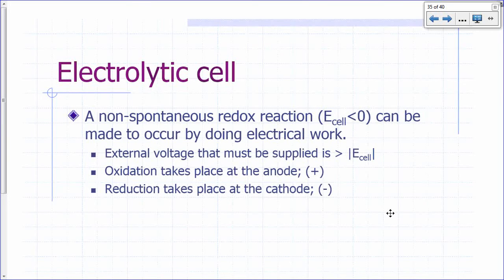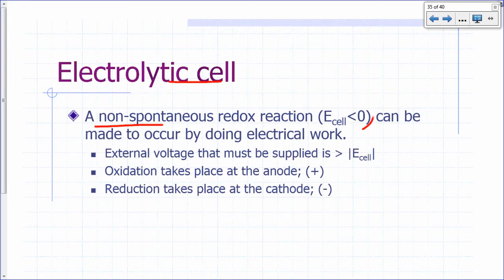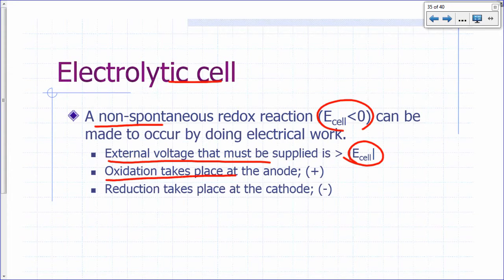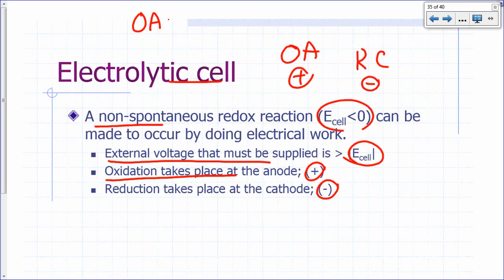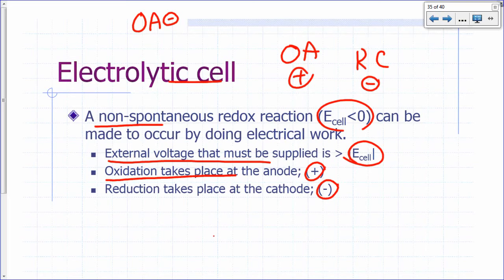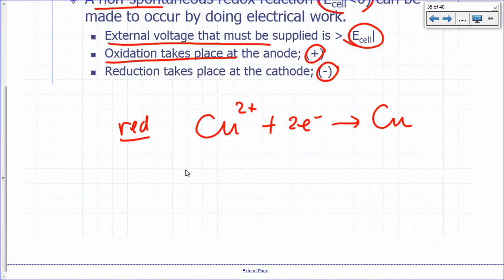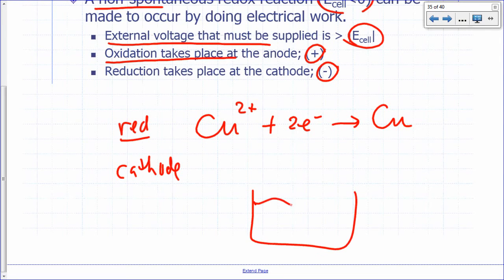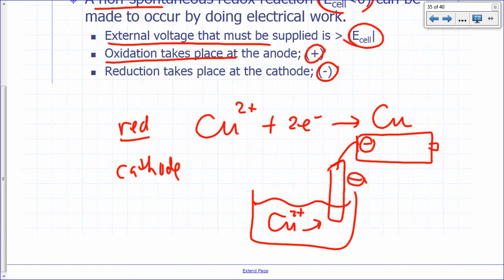Electrochem 11 - Electrolytic Cell - 3m:10s